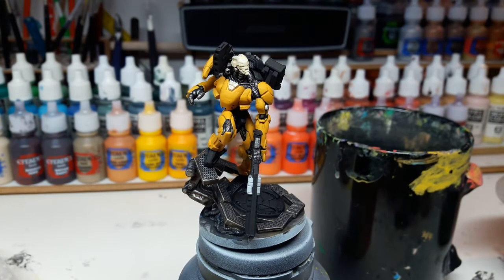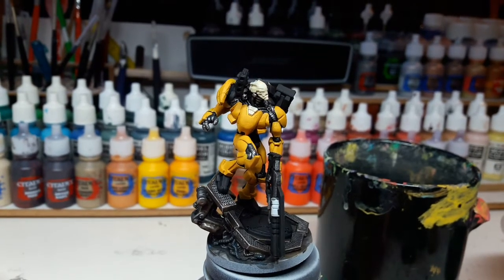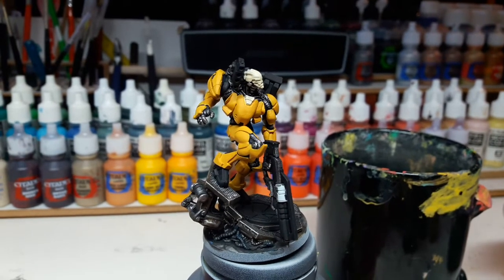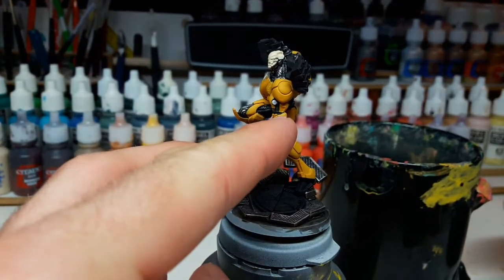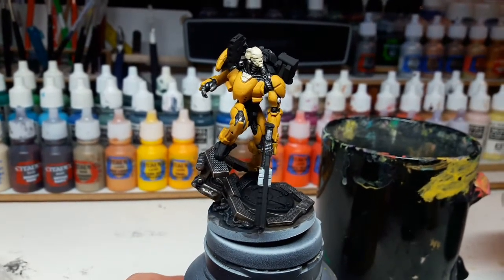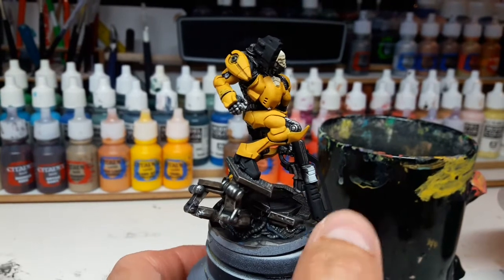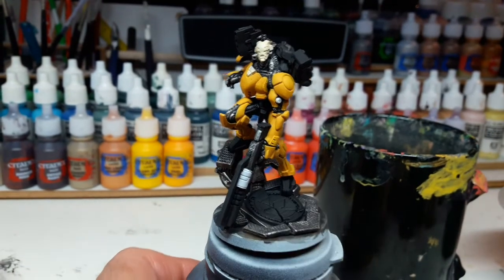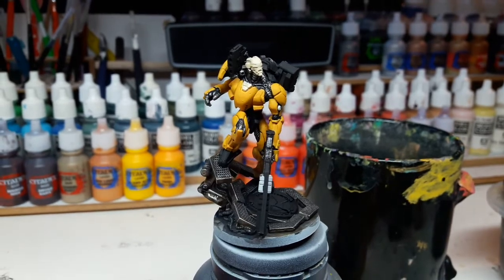Infinity Clausewitz Uhlan work in progress